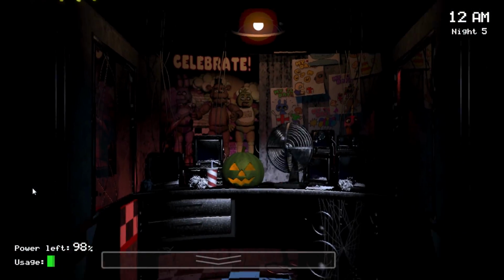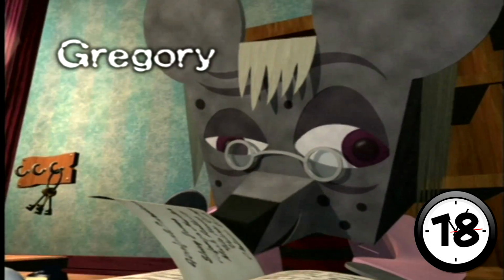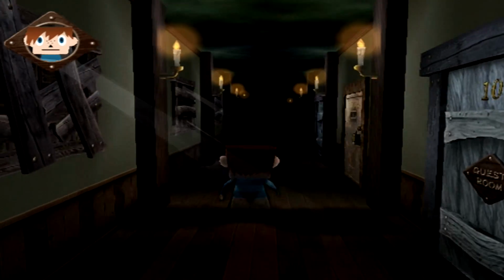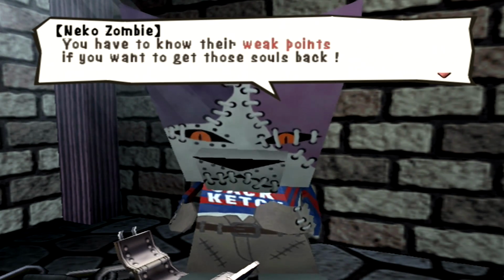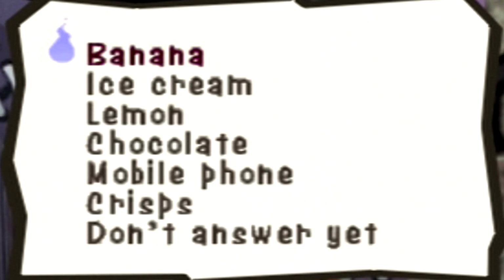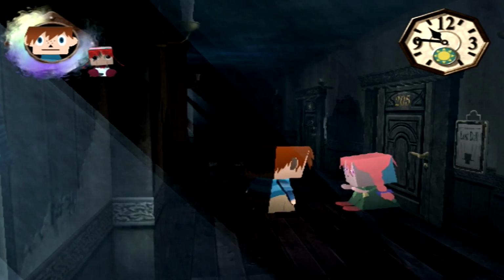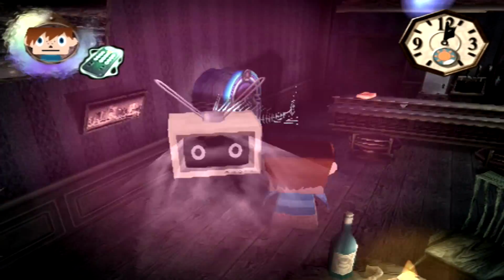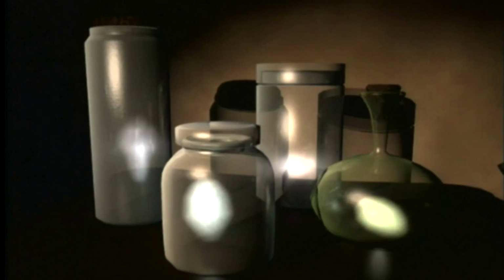Gregory Horror Show - Retrospective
Welcome to Gregory House, please enjoy your stay. Please don't mind Catherine, she just really likes needles.

"Are you really going to be the guy that uploads a Halloween video on November 1st?" - Sarah, 2016.